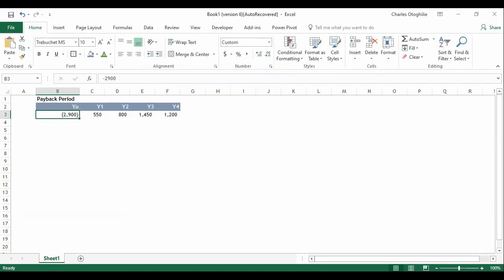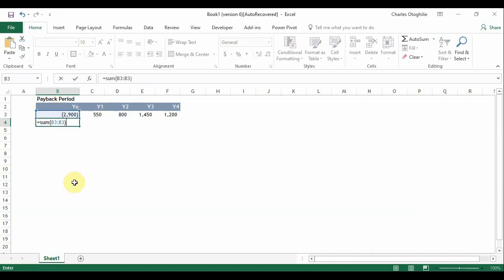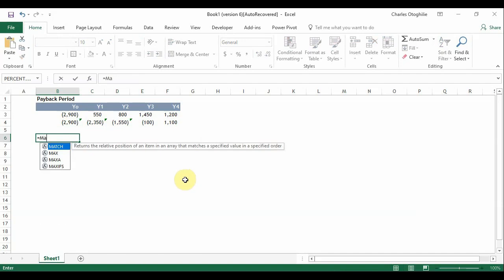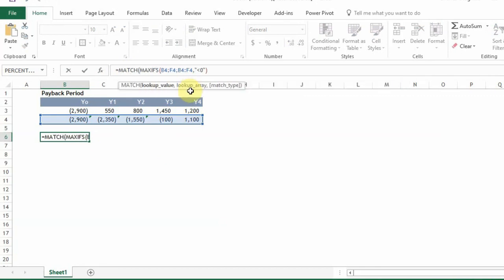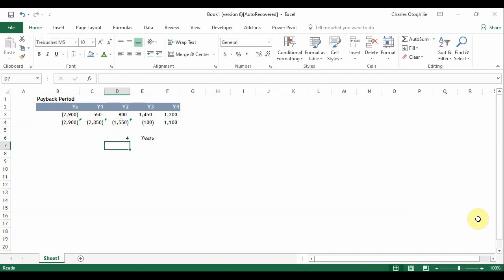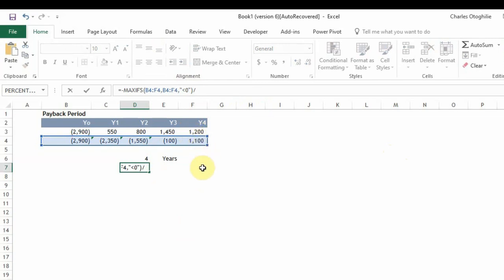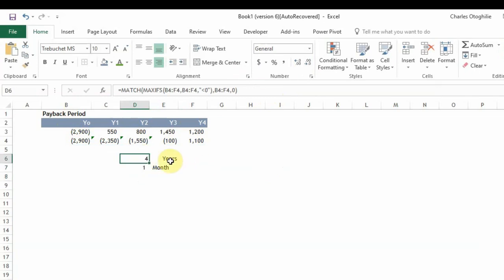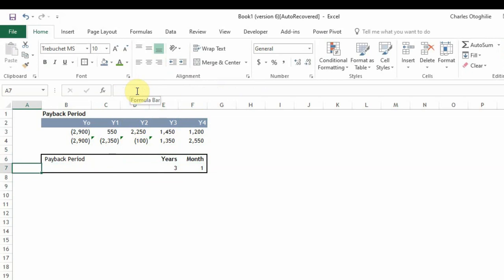Payback Period - Financial Modeling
Payback Period Calculation Formulas Using SUM | MAXIFS | MATCH | INDEX Functions